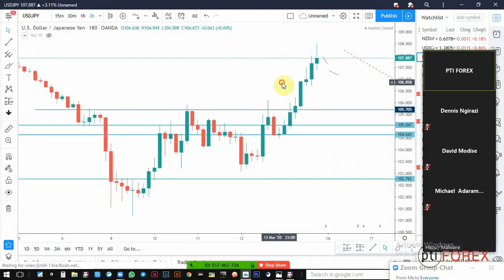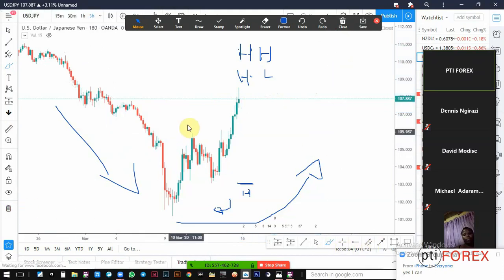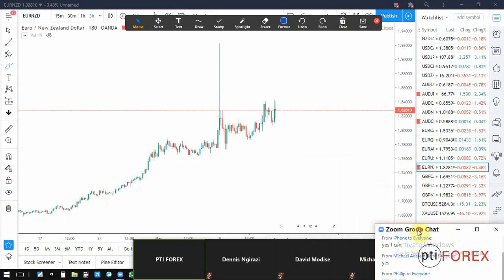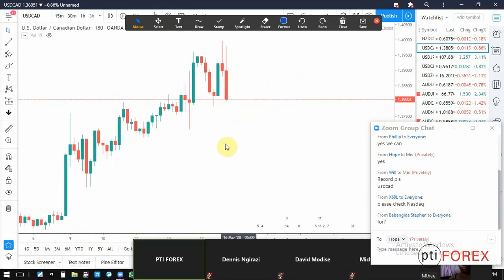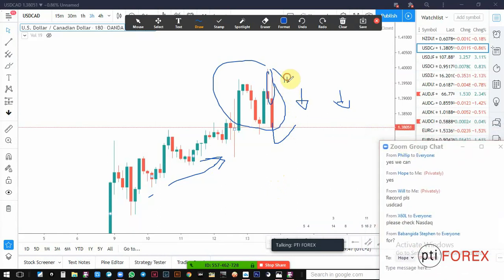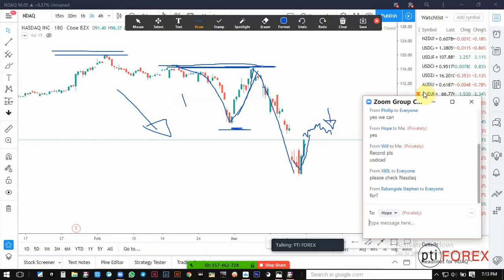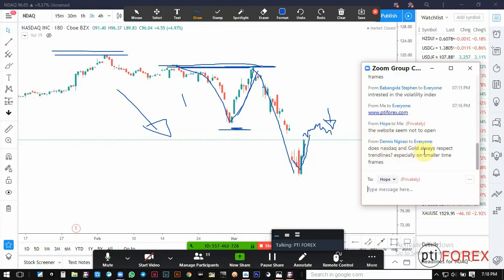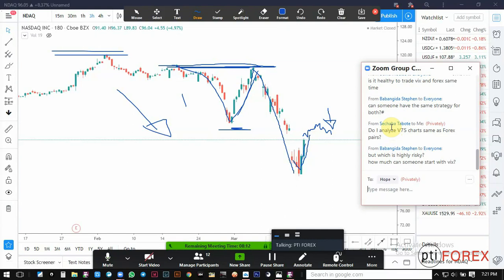LIVE Analysis Forex trading | Price Action